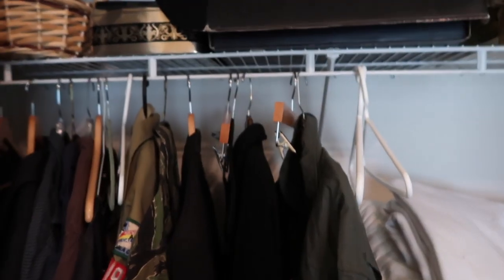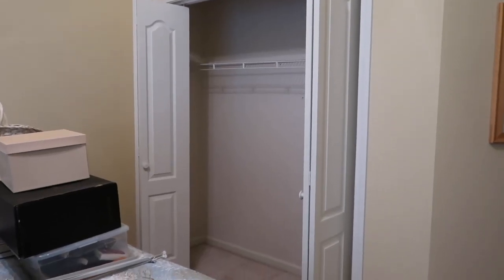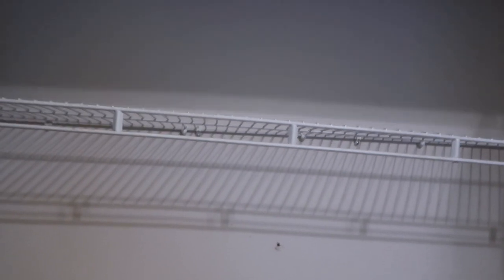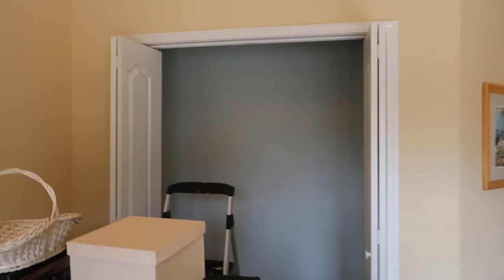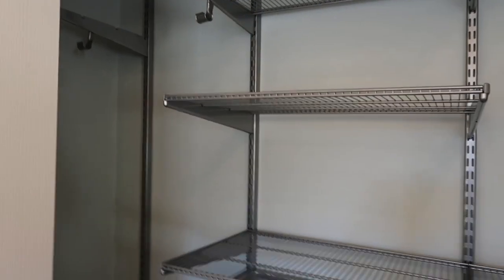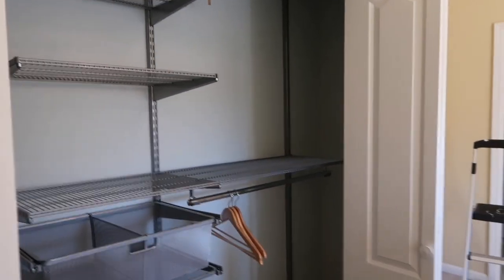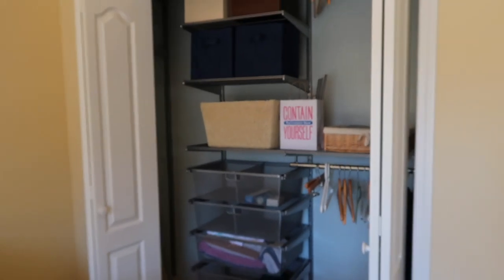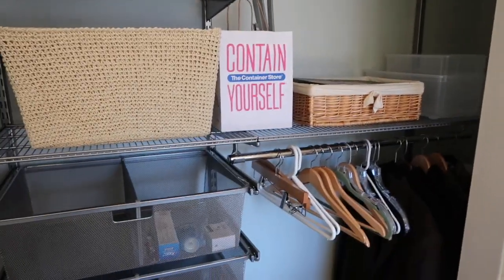Guest Room Closet Elfa Makeover!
We recently updated our guest room closet with a gorgeous Elfa organizational system from the Container Store! Took a minute but watch the transformation. I'm exhausted but it was worth it.

Jen Lefforge is a participant in the Amazon Services LLC Associates Program, an affiliate advertising program designed to provide a means for sites to earn advertising fees by advertising and linking to amazon.com.

I hope you’ll come find me on all the other things as well!